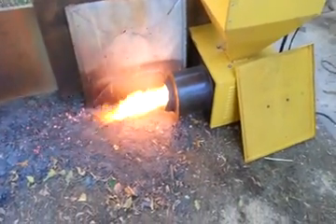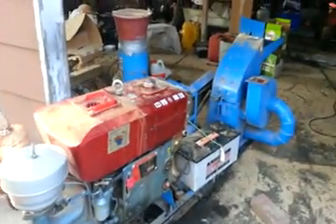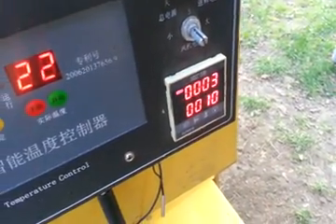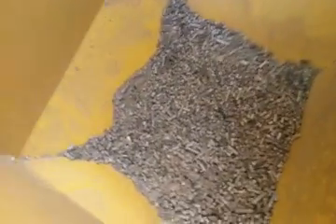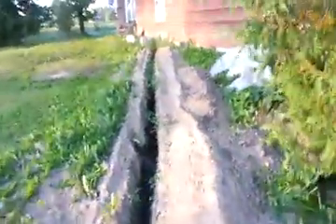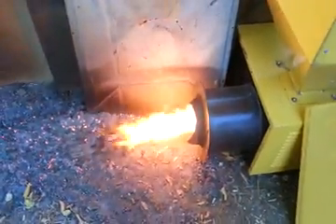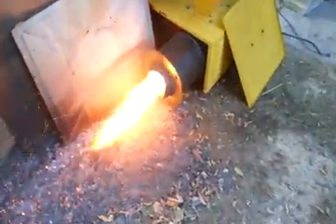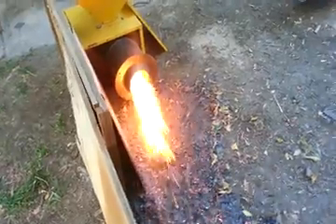Pellet Burner - Variable speed blower and Fuel feed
Pellet burner using pellets made with our own pellet mill.

Wood pellets are being used as straw pellets have too much ash and cause obstructions in the burner and lowers efficiency.

Switch Grass however does work well and the machine we have is made specifically for plant material.